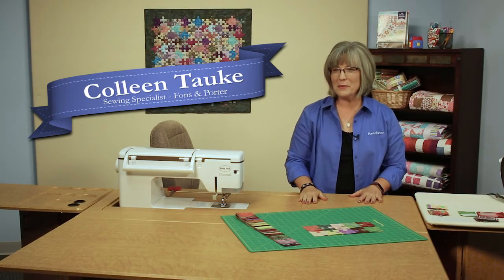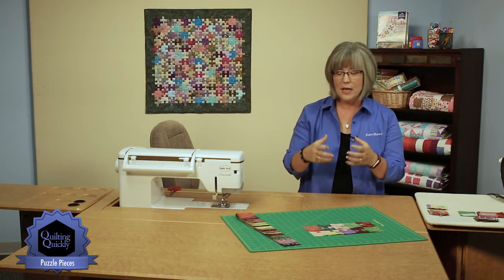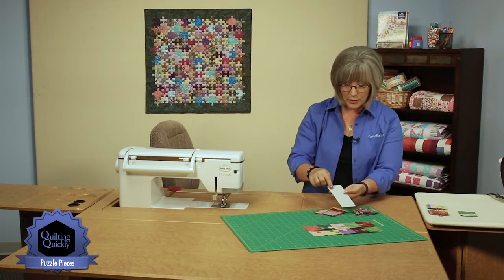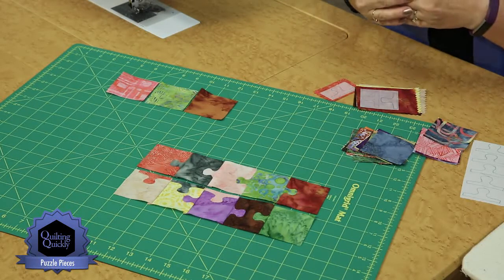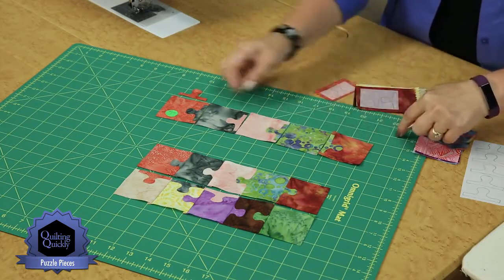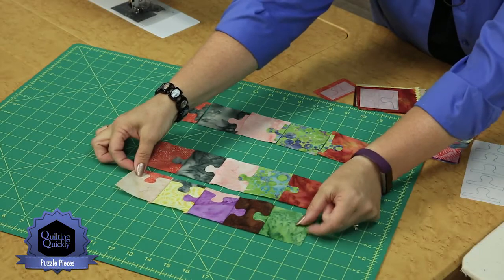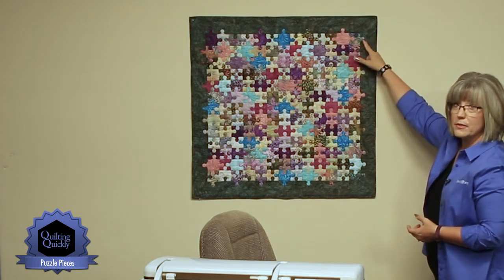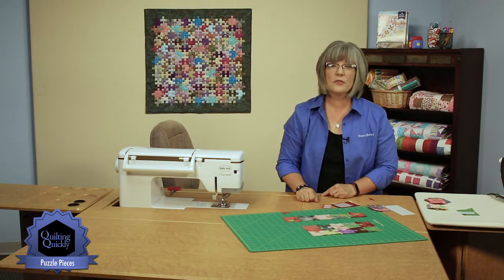Quilting Quickly - Puzzle Pieces Batik Quilt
Learn how to turn delicious batik quilt fabrics into a puzzle quilt to delight the senses.